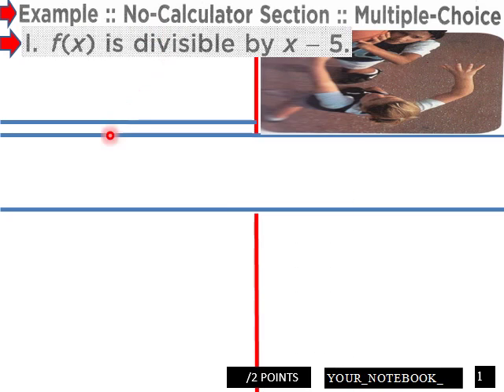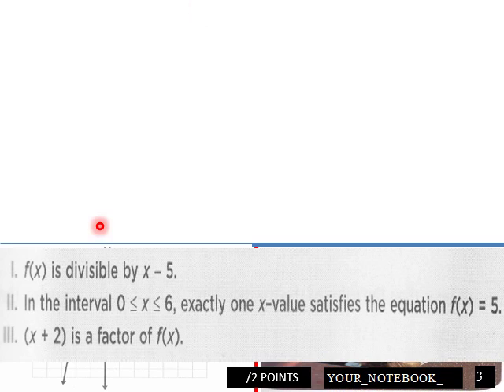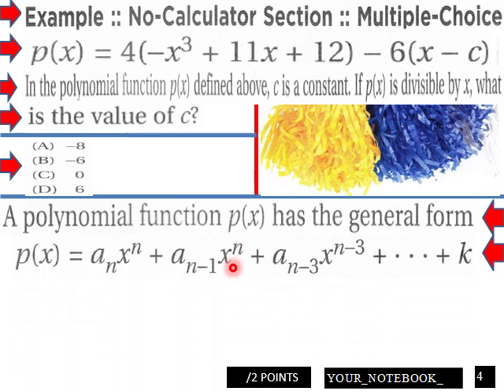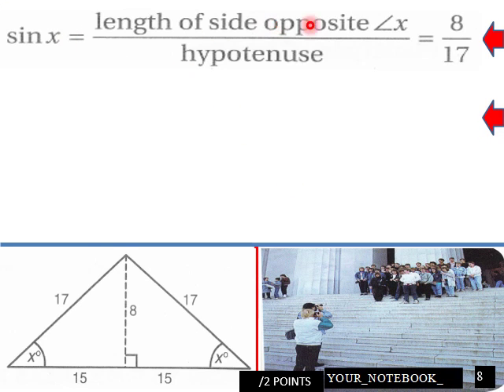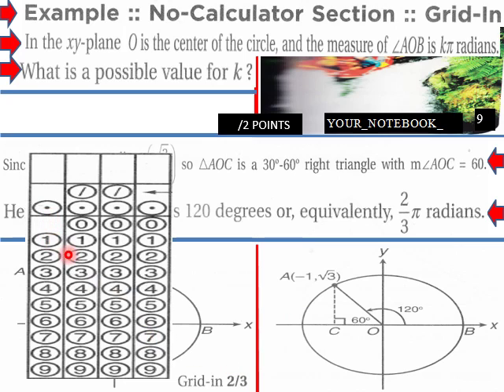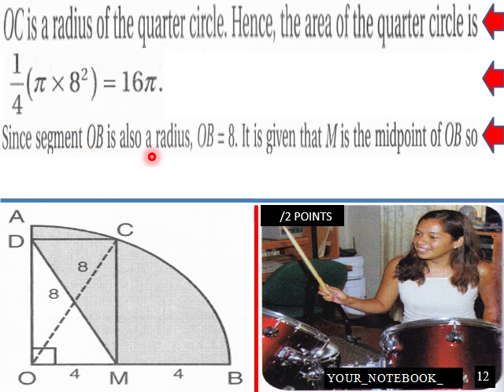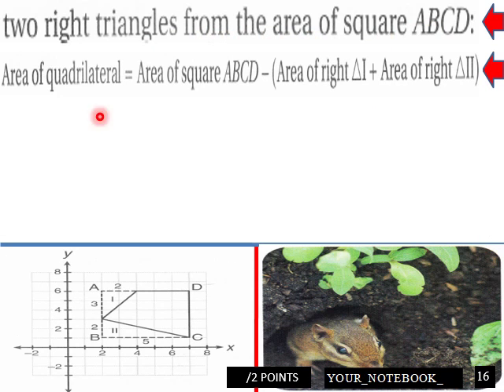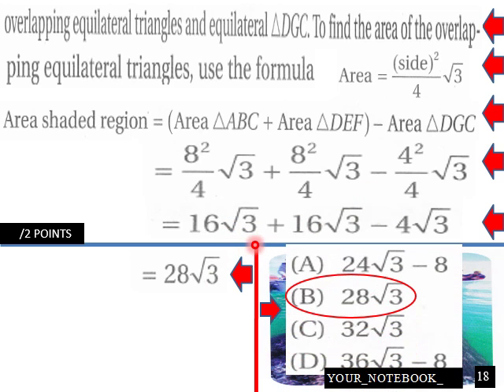2 1 V SAT Prep Stat 18 thru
Math SAT prep lesson 2.1 strategy 18. all course materials available at point versions available at powershow.com using "ruff_math" as a search term.